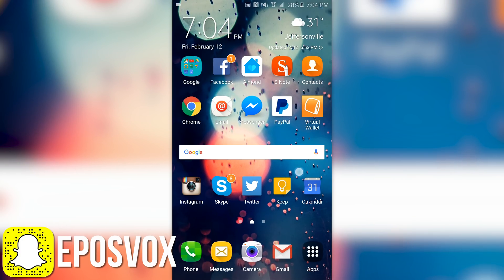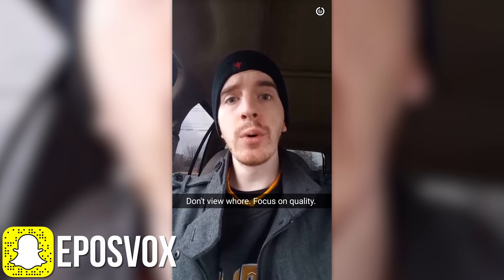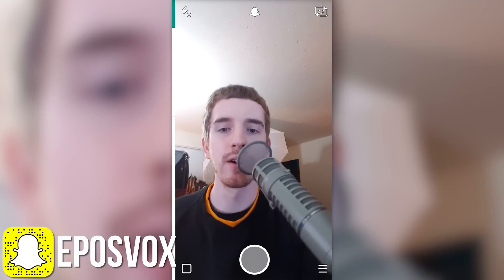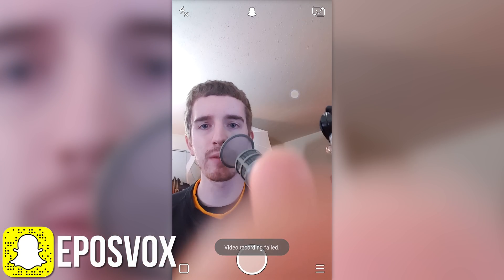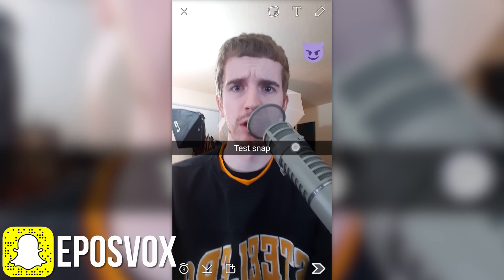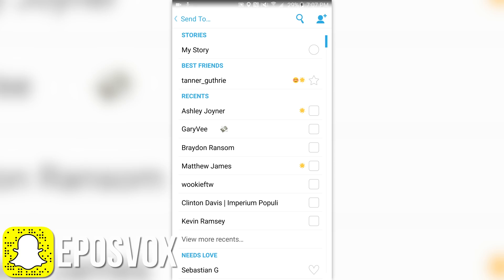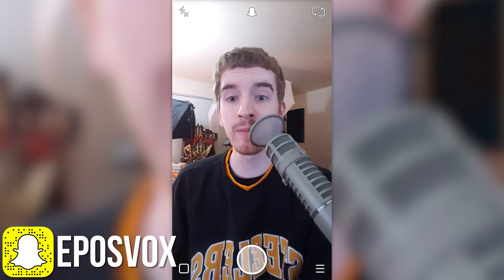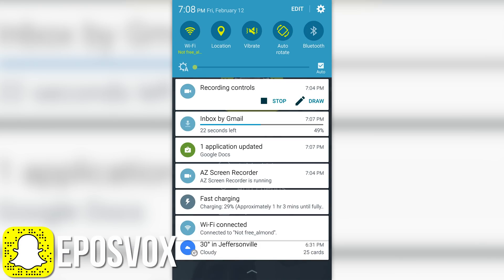How to Save Your Snapchat Snaps, Photos, Videos & Stories // Snapchat Tutorial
This tutorial will show you how to save your snaps, photos, videos and stories from Snapchat easily and in a way you can share elsewhere.
This is a function that's now built into Snapchat and does NOT require any third-party apps or tricks.

Add me on Snapchat: EposVox